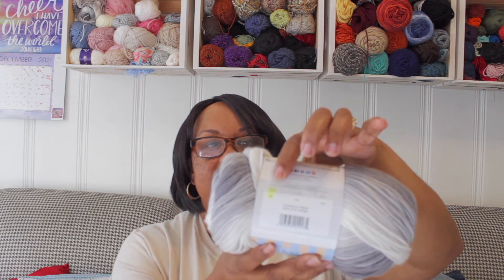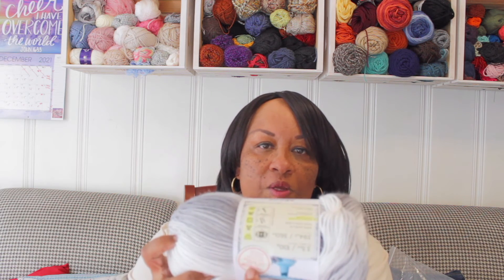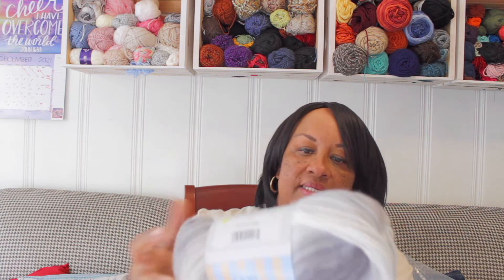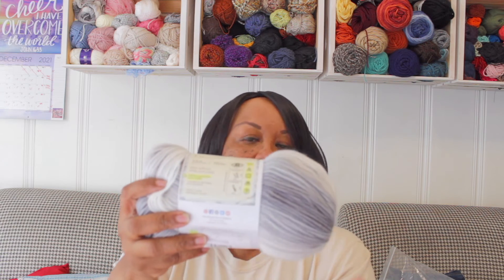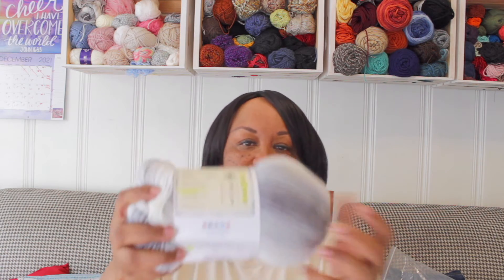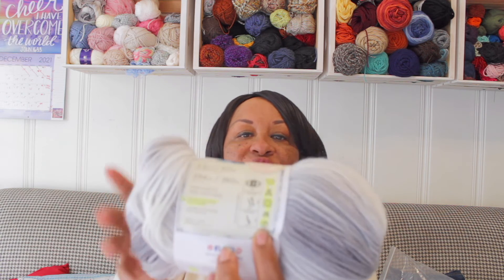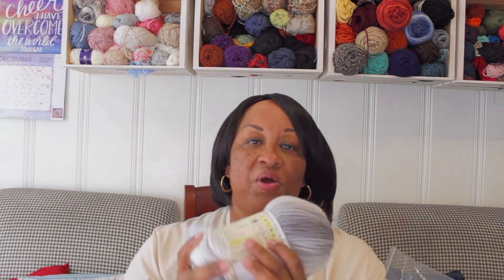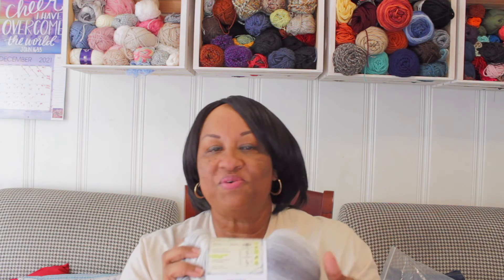YARN ARTICLE NO/BRAND NAME,/ & CARE INSTRUCTIONS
I hope this video knowing your crochet pattern was helpful If you have any questions drop them down in the comments.